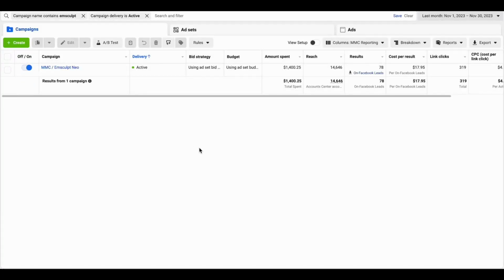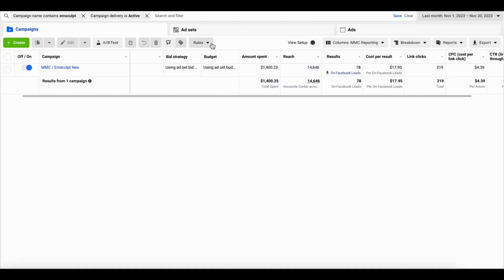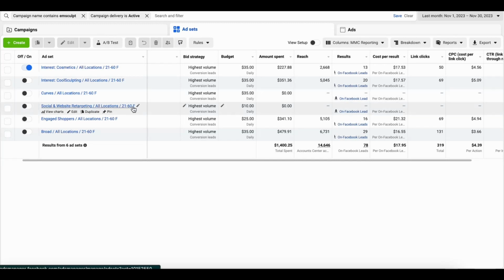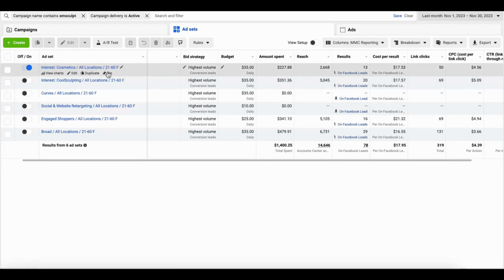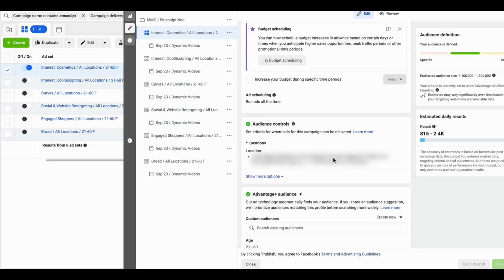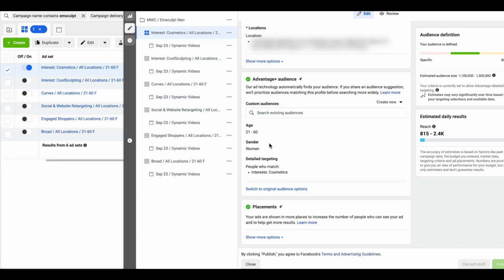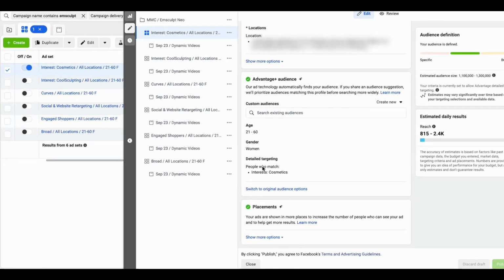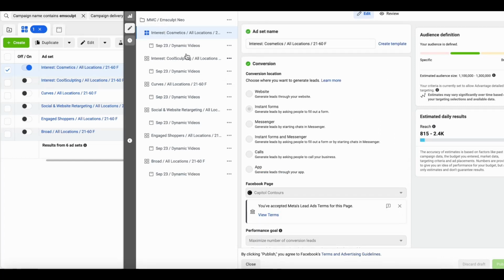Meta Ads For EmSculpt - Get More Medspa Patients With Facebook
In today's video, we showcase the Meta Ads setup for a Medspa focusing on EmSculpt Neo treatments.

We walk your through our Meta campaign setup that saw this client get over 70 leads, at under $18 per lead in under 30 days!

Want results like this for your business? Book a quick call with our team

Level up your marketing game with HighLevel, the software we use to build all client landing pages, track leads and book more jobs.